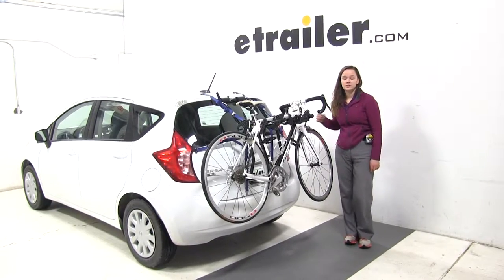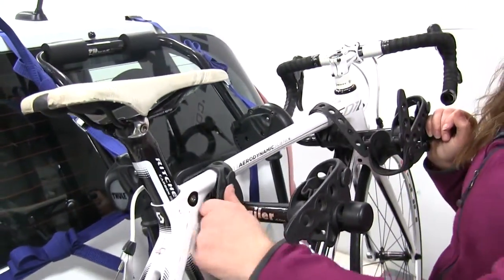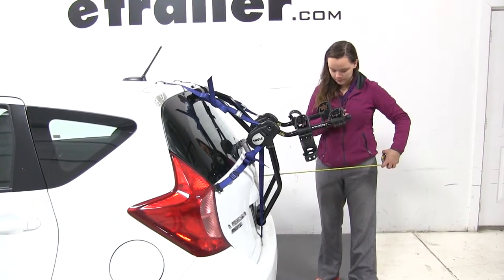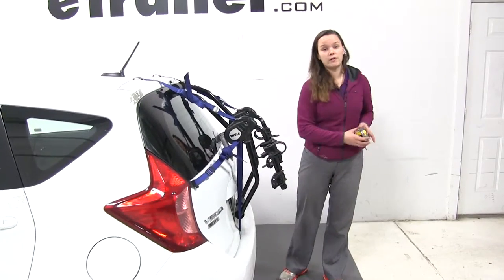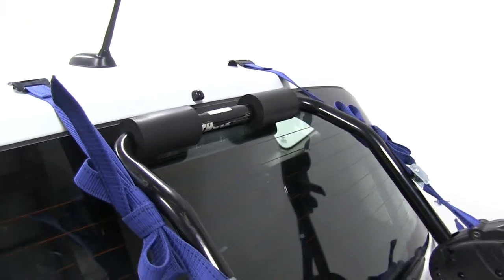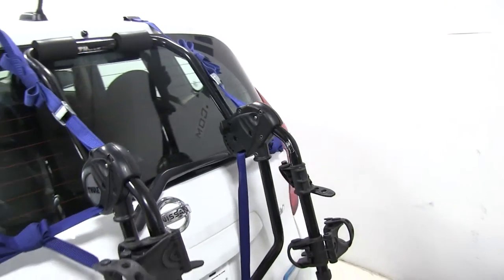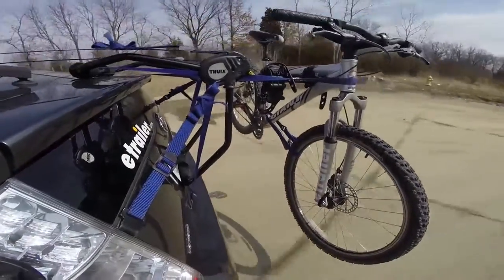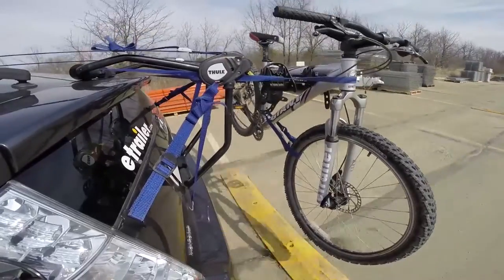etrailer | Fit Verified: Thule Passage Trunk Bike Rack for 2 Bikes on a 2016 Nissan Versa Note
Today on our 2016 Nissan Versa Note, we're doing a test fit of the Thule Passage Trunk Mount 2 Bike Rack. That part number is TH910XT. Now, we already have our bike on our rack, we're first going to show you how we secure that down, and then we'll go over some features. We have 2 cradles total with 3 straps, 2 on our frame and then 1 as our anti-sway strap in the back. We're going to start by pulling down and lifting up to release those. Then we'll pull our bike straight off of our rack and set it off to the side. Then with our bike out of the way, I always suggest that you replace your straps so you don't lose or damage them. Now we'll take a couple measurements.

Our first one's going to be the overall distance we're adding to our vehicle with our arms hanging out, adding about 19 and 3/4 inches. Now, we can come up here to our 2 silver pieces, we're going to pinch those in. We're just going to shake that arm back and forth until it rotates down. We'll do the same thing on this side. This is going to be great for close-quarters parking.

Now, we're only adding about 10 1/4 inches to our vehicle. Now how our rack is actually secured down, we have 6 straps all together, 2 up over the top portion of our hatch, 2 at our sides, right where our taillights are, and then 2 at the bottom there that will reach up under our hatch. Our bike rack also comes equipped with rubber cushions or foam cushions up at the top and the bottom to prevent any scratches and abrasions from your bike rack to your vehicle. Another thing to note is that you will not be able to use that rear wiper blade while our bike rack is on our car. Then we also have our fit guide dial here. We have it set to 9, excuse me, 10, as per our instructions, but you want to make sure and double check with your instructions that that is the same fit guide dial number.

That's going to be our completed look at the Thule Passage Trunk Mount 2 Bike Rack, part number TH910XT, on our 2016 Nissan Versa Note. Now let's see how it does on our test course. Here on our test course, we'll start by going through the slalom. This is going to show us the side-to-side action, which simulates turning corners or evasive maneuvers. Once we get to the alternating speed bumps, we'll see the twisting action. This will simulate hitting a curb, or pothole, or driving over uneven pavement.

Once we get to the full speed bumps, we'll see the up and down action. This will be just like driving in and out of a parking lot, garage, or driveway.